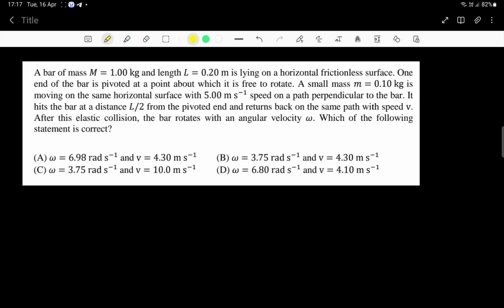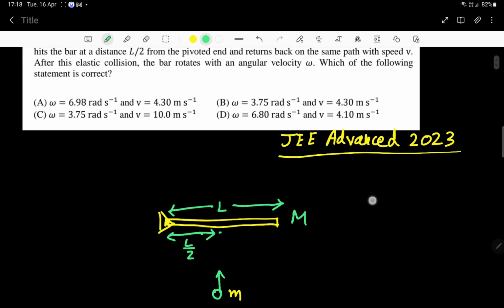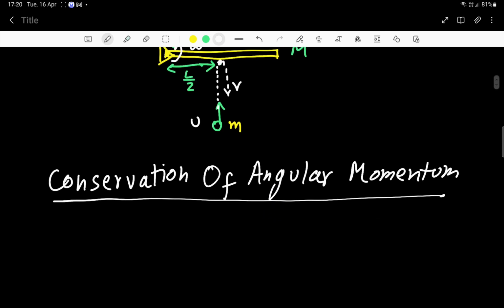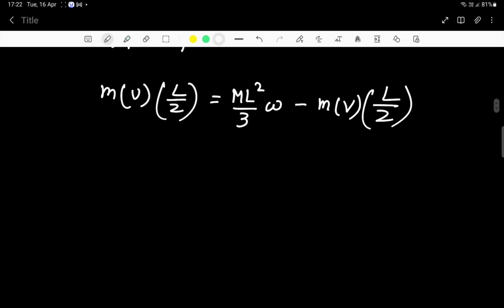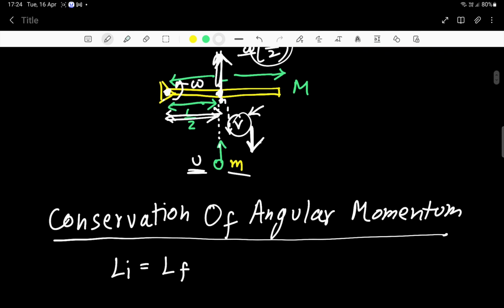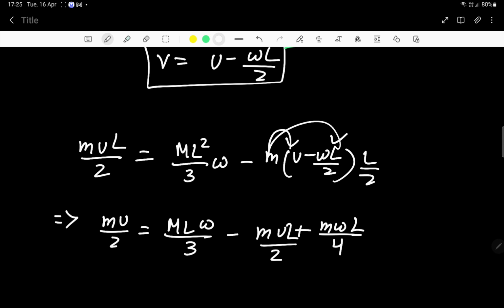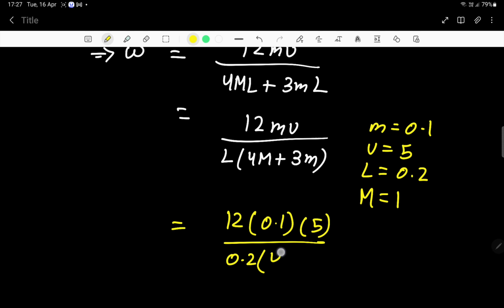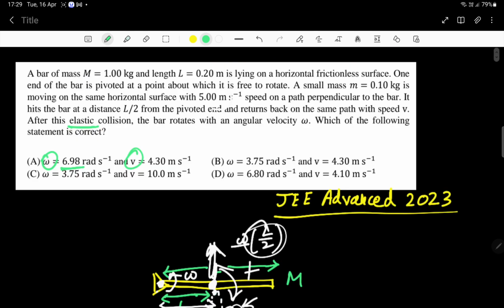PHYSICS IS NOT TOUGH!